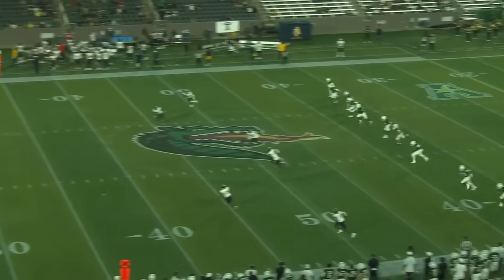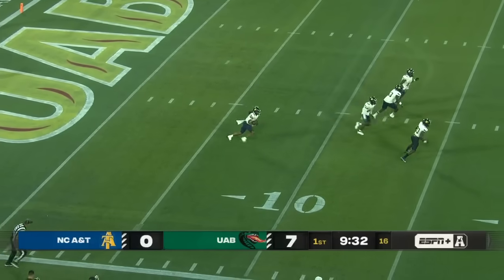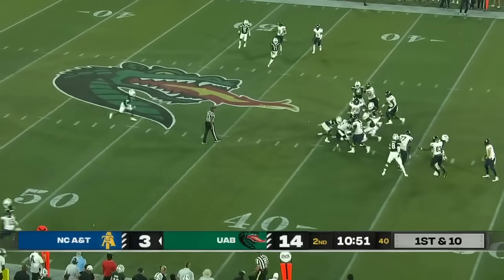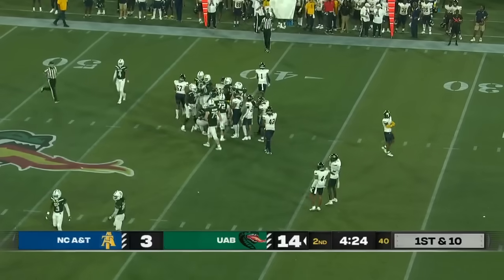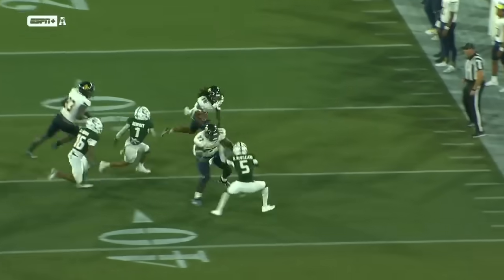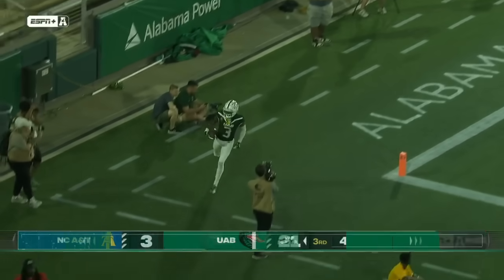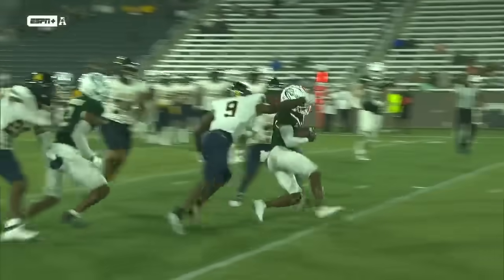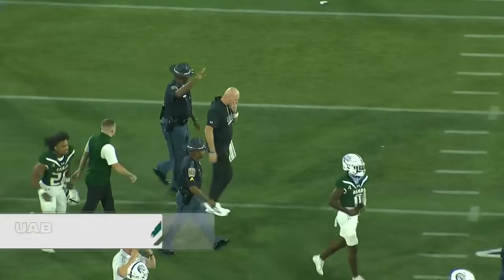North Carolina State A&T Aggies vs. UAB Blazers | Full Game Highlights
Check out these highlights from the UAB Blazers' 36-6 win over the North Carolina State A&T Aggies in their Week 1 matchup.